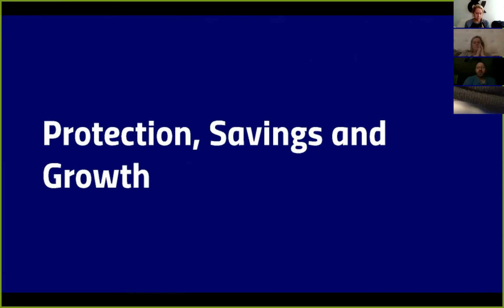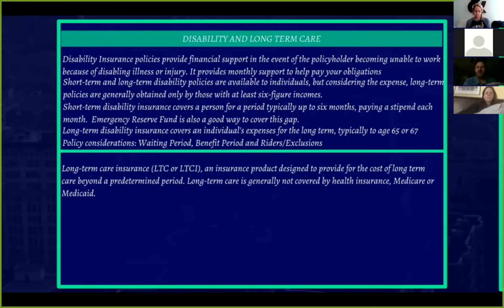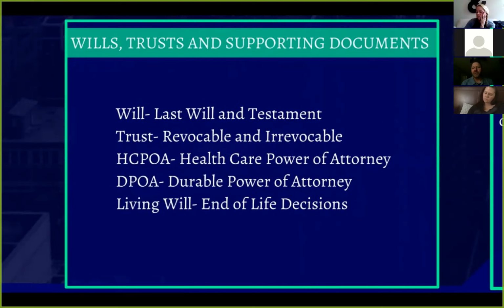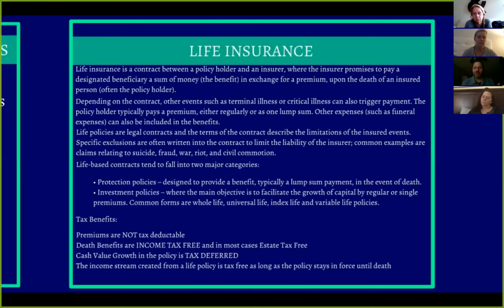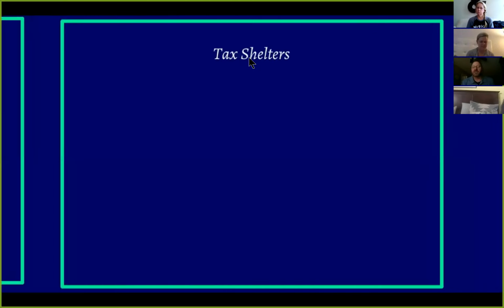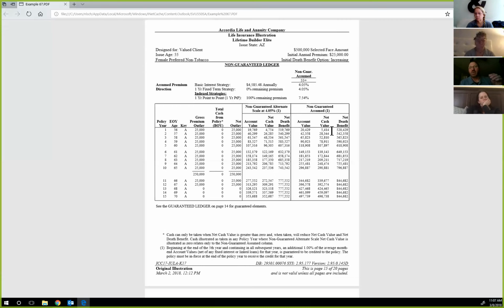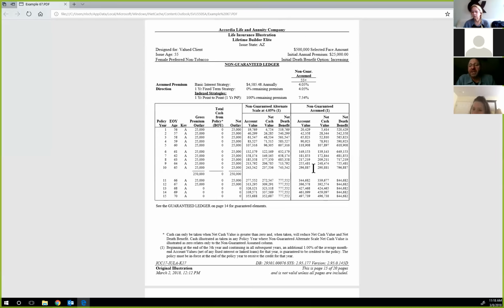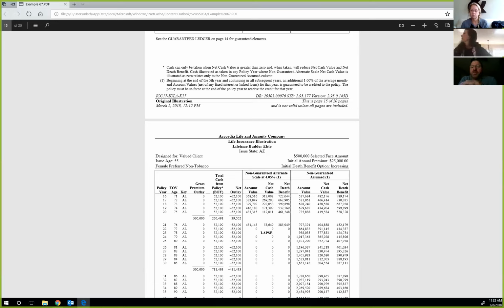Meeting with Laine